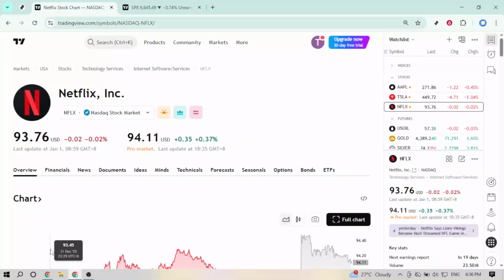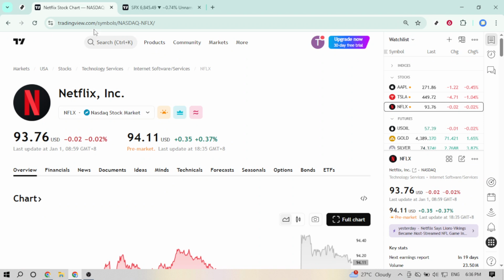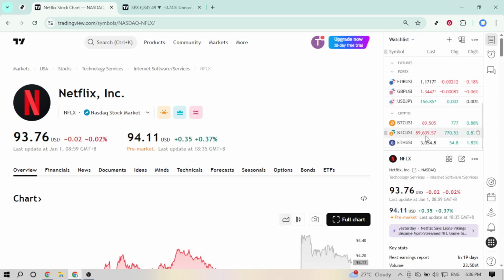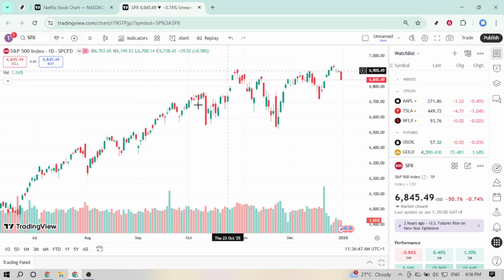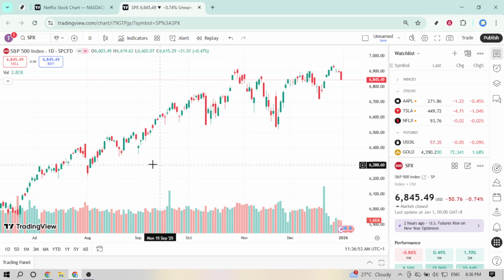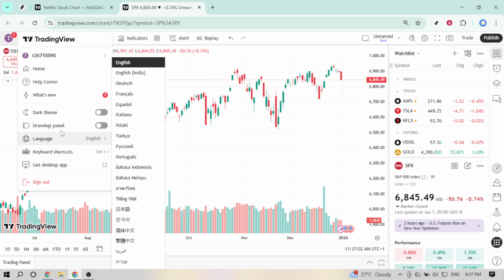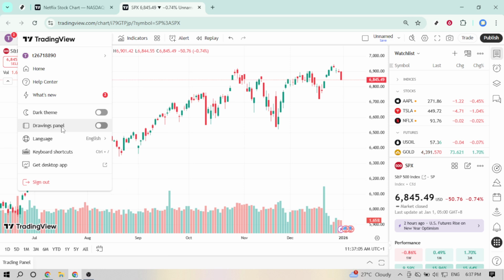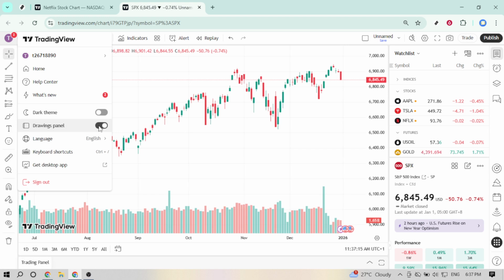How To Restore The Missing Toolbar In Tradingview 2026 (Tradingview Tutorial)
Sometimes TradingView toolbars disappear due to layout changes, browser glitches, or minimized menus. In this tutorial, you’ll learn how to restore the missing toolbar in TradingView using the latest interface on web, desktop, and mobile.

This video walks through checking toolbar visibility settings, expanding collapsed menus, resetting chart layouts, and enabling sidebars that may have been hidden by accident. You’ll also learn how screen size, full screen mode, and browser zoom settings affect what tools you see, plus how to restore default preferences if nothing else works.